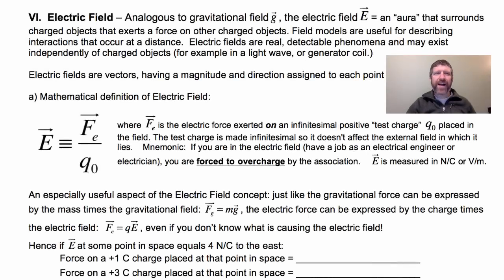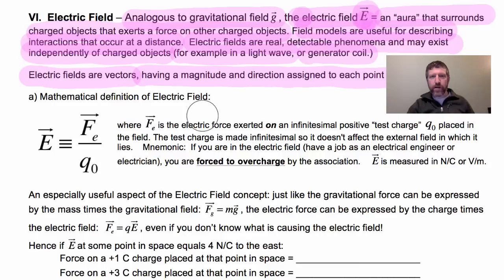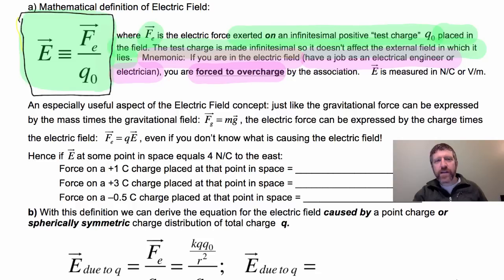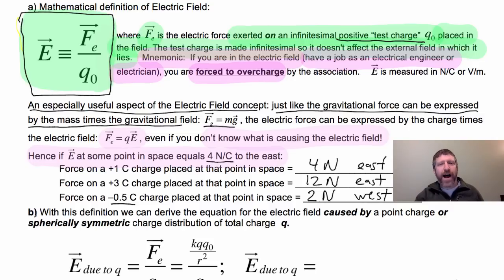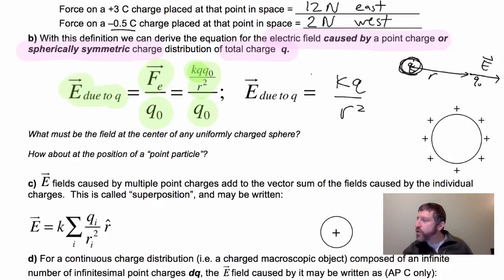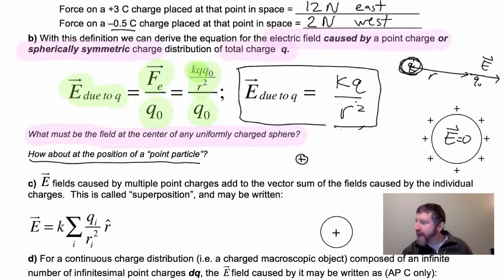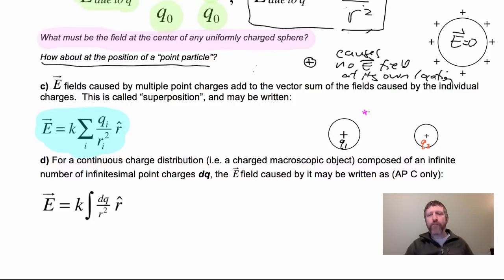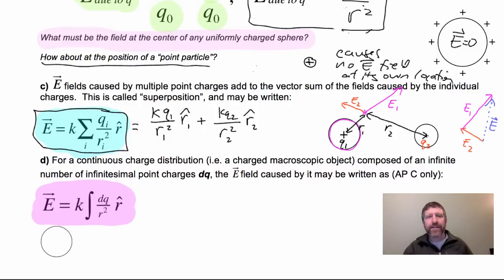13.06 Electric Fields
0:00 Electric field concept
2:12 Electric field defined mathematically
5:01 Conceptual examples of how field effects a charge in the field
6:49 Equation for electric field caused by a point or spherically symmetric charge distribution
8:35 E field at center of a point charge or spherically symmetric charge distribution
11:27 Superposition of electric fields (vector addition of E fields)
14:18 Field due to continuous charge distribution (AP-C only)